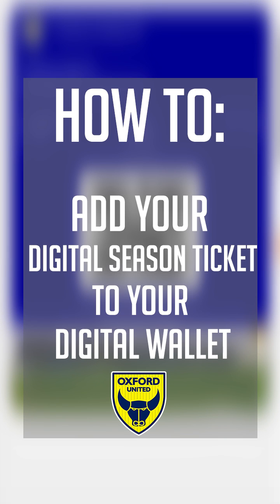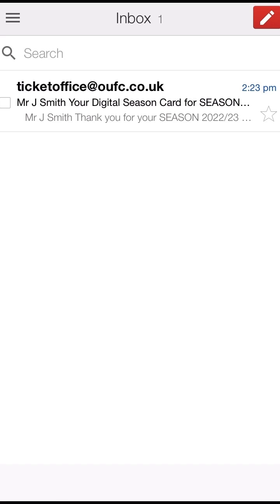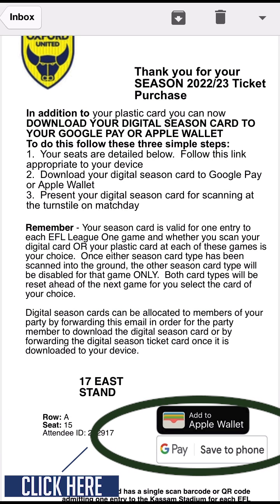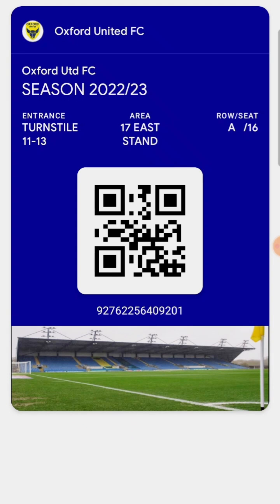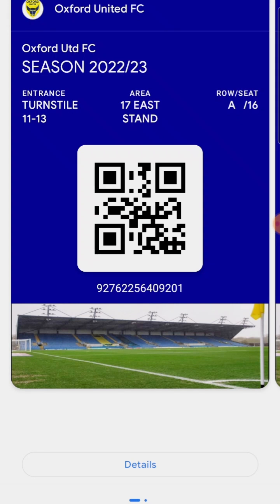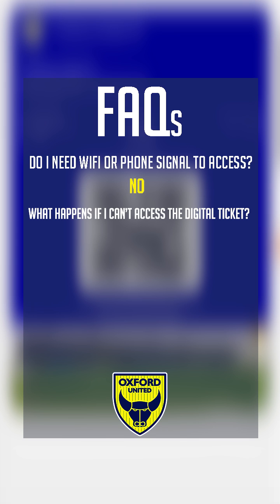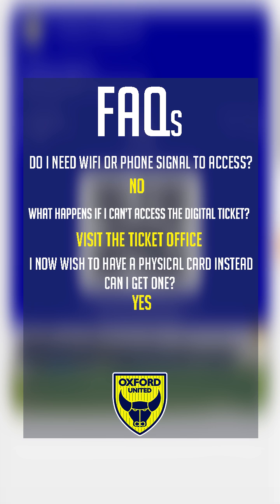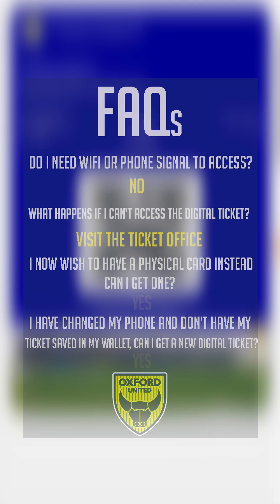GOOGLE PAY | How To Add Digital Season Tickets to Google Pay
A how-to guide on how you can add your Digital Season Ticket to your Google Pay wallet.

If you have an Apple Device, please see our other video guide relating to your Apple Wallet